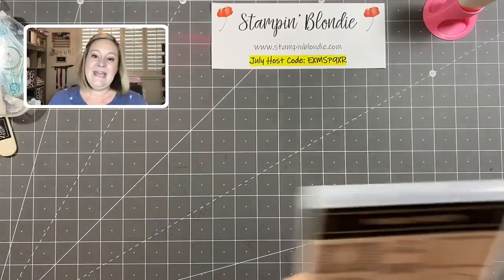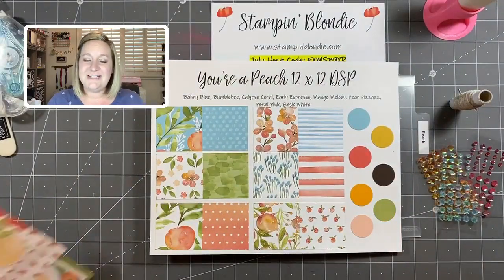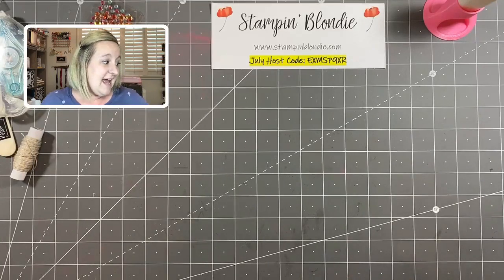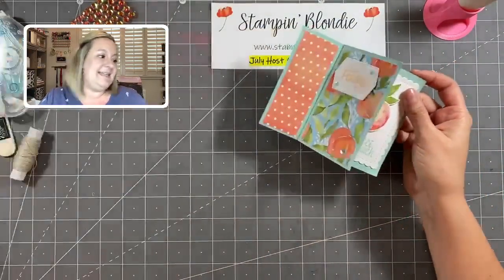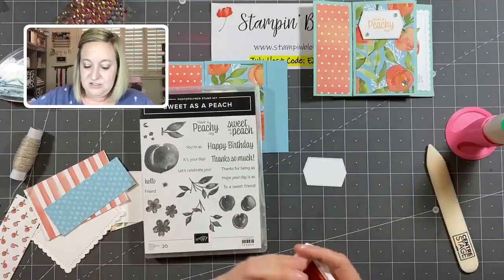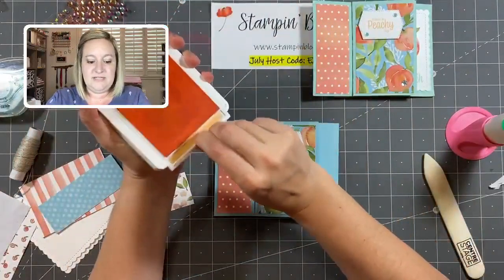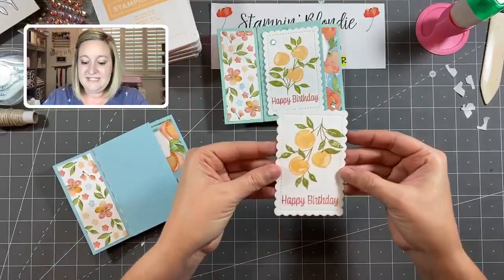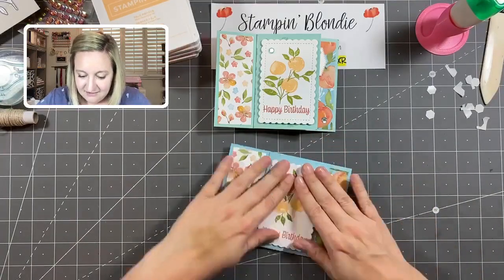Technique Tuesday - Stampin' Up Pinwheel Card!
Join me for live step by step crafting featuring the fun pinwheel fold technique and the Sweet as a Peach bundle!